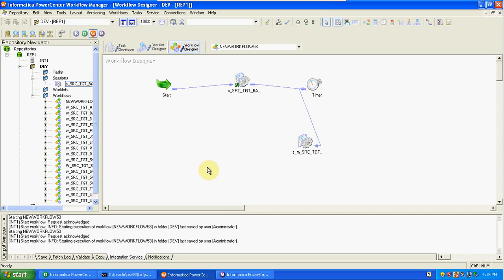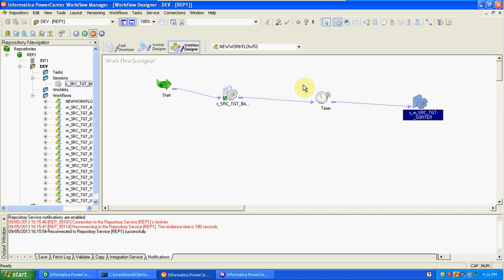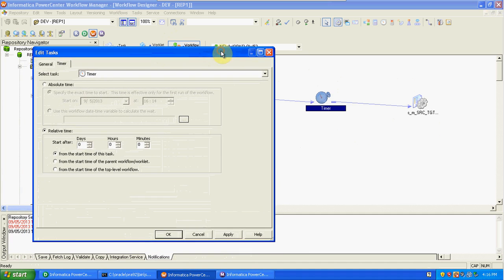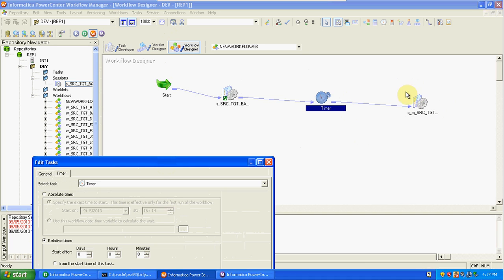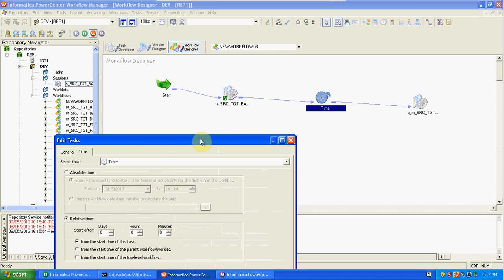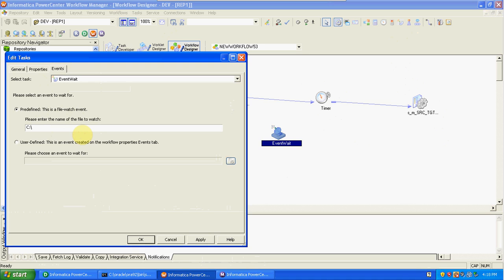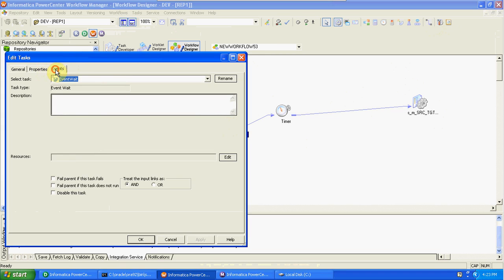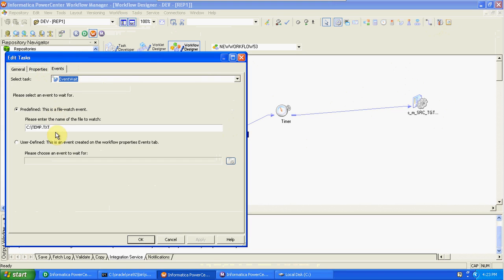Informatica EVENT Wait And Timer Video Tutorial For Beginners - part 32 || Free Training